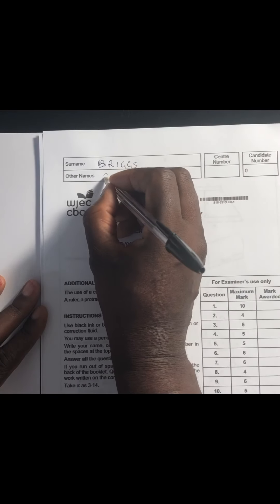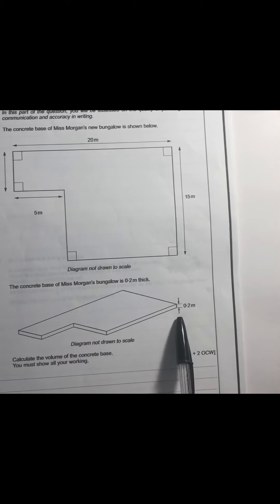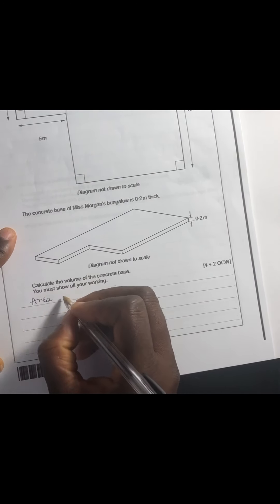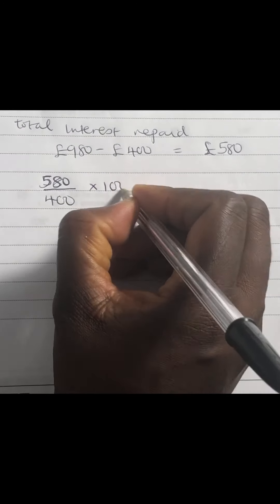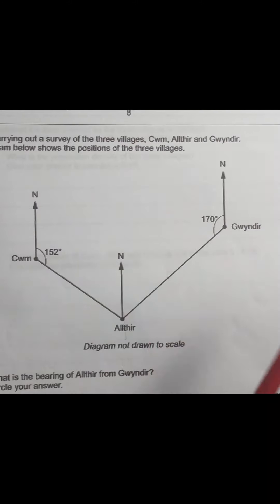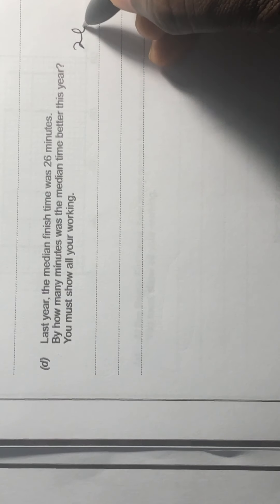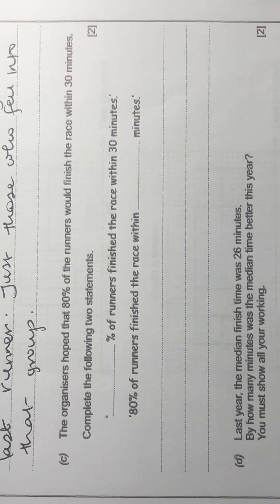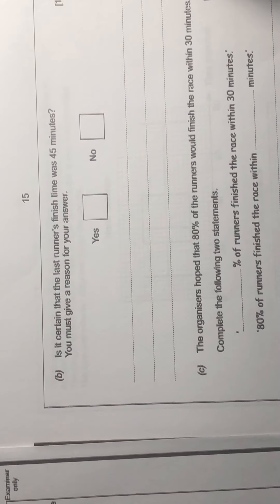WJEC Numeracy Higher Tier, May 2018, non-calculator(part 1)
GCSE past paper (WJEC) solution